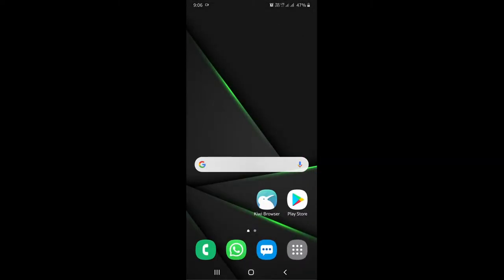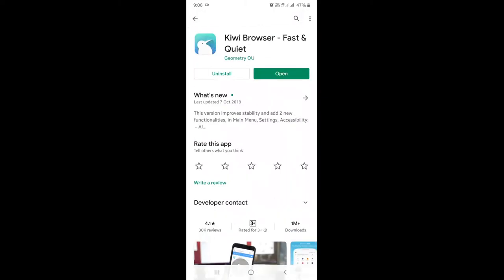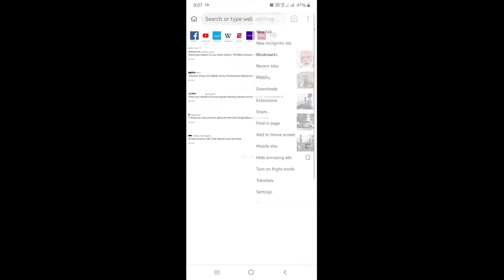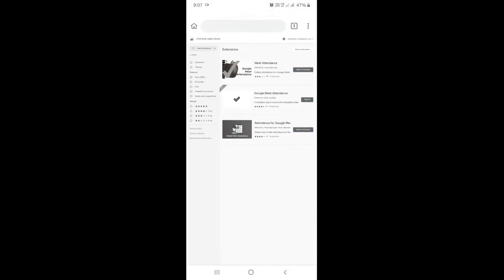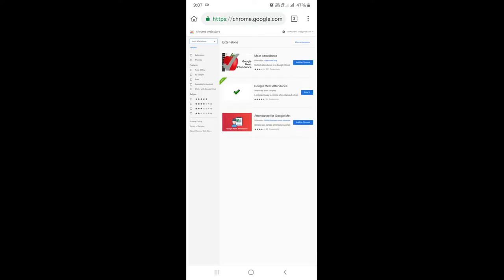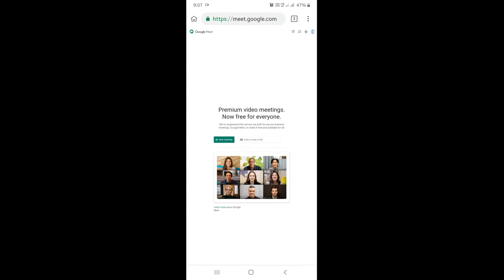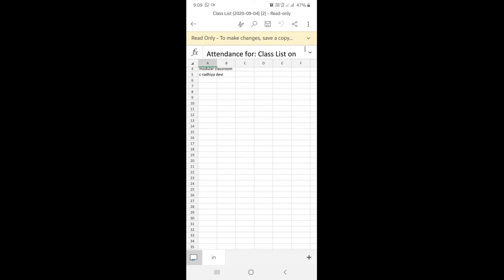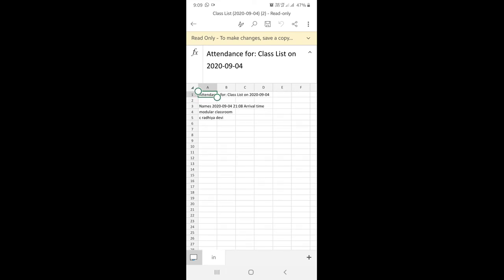Taking Attendance - Google Meet in Android using Kiwi Browser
Kiwi Browser to install Google Chrome Extensions